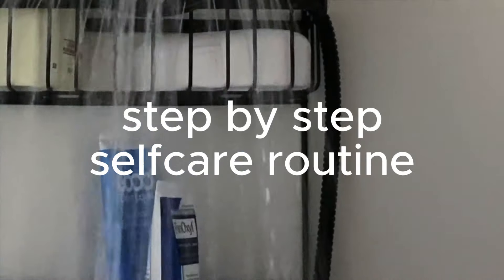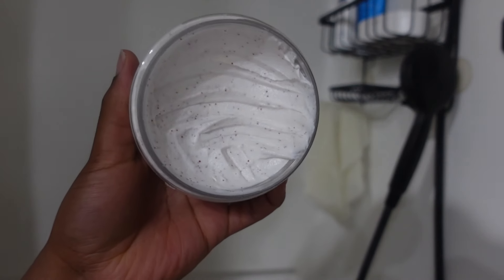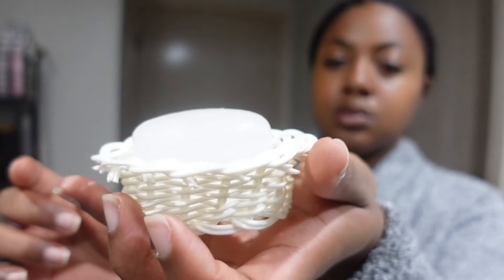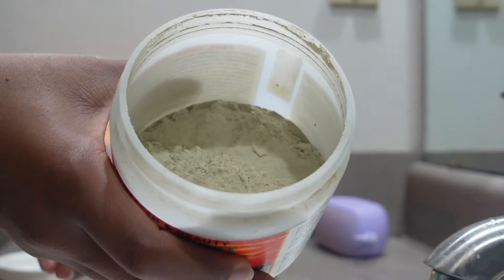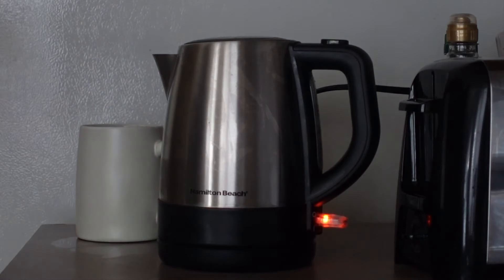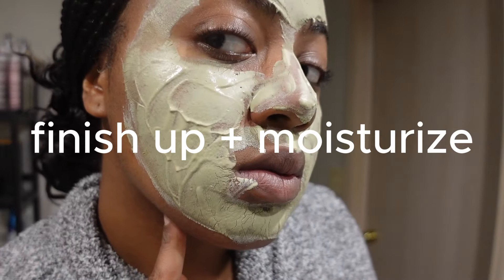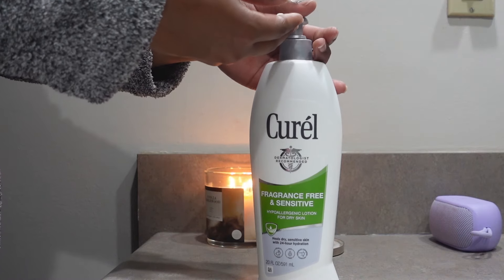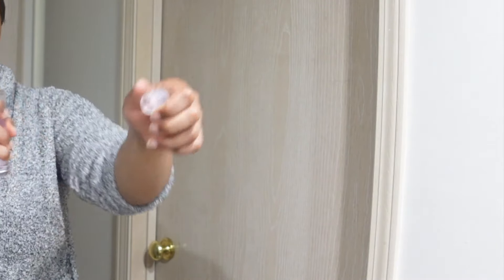self care routine - step by step prevent odor, smell good, have great skin + hygiene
step by step selfcare / pamper routine to have rejuvenated skin and to smell good this summer. You can find details on what this video entails and where to find that in the video below. If you have any questions regarding products, please comment them down below as well as any other thoughts.
CHAPTERS
Chapters
00:00 INTRO
00:16 SHOWER ROUTINE (base wash-dove, scented wash-old spice, scrub-dove, shaving-billie)
02:25 Preventative hygiene steps + face wash (dry body, Thai crystal deodorant, witch hazel, princess mudd cleanser, native deodorant
03:28 DIY Face Mask  (apple cider vinegar, water, and bentonite clay)
04:40 Tea intermission (herbal tea add-ons and why, waiting for mask to dry)
06:05 Finish up routine + moisturize (remove mask, lip scrub, moisturize body, maximize layering strawberry shortcake scent. Products at Walmart, Ulta, and Canvas body glaze website)